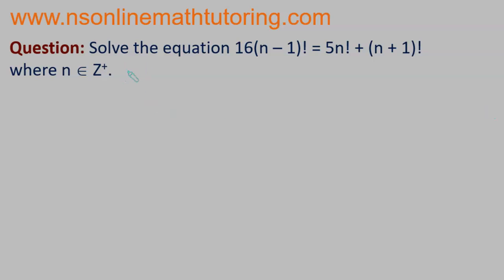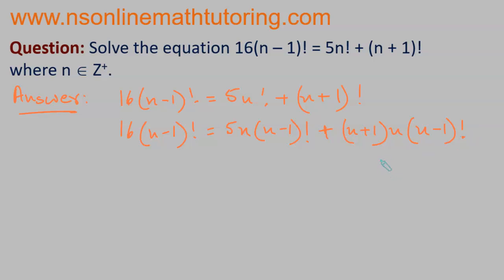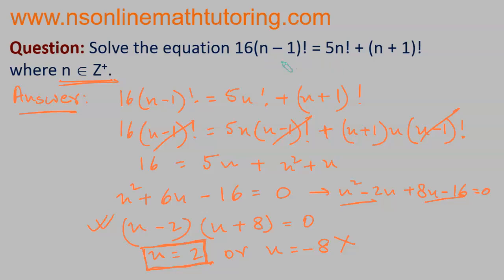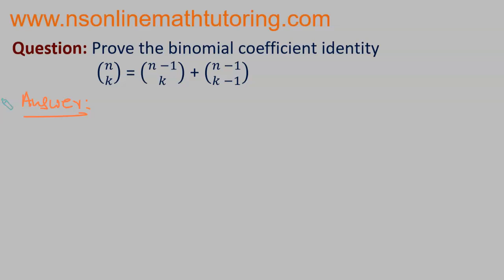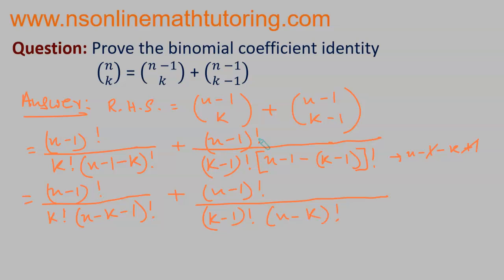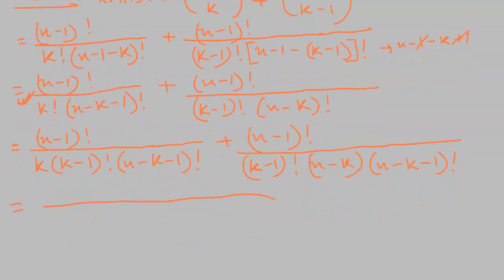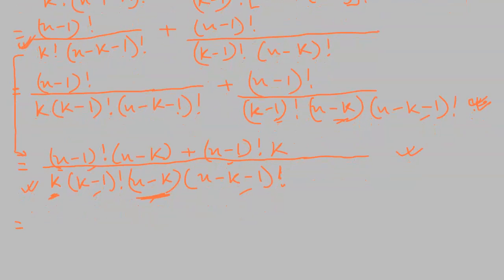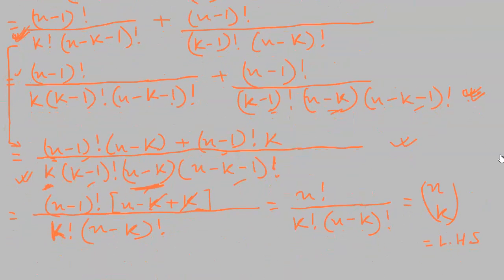The Binomial Theorem: Questions on Factorials Part 2. Factorial Equation. Binomial Identities Proof.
Factorial Notation Revisited. Solving FACTORIAL EQUATIONS. Proving BINOMIAL COEFFICIENT IDENTITIES. How to solve ALGEBRAIC EQUATIONS containing FACTORIALS? How to prove Binomial Coefficient Identities? This video provides answers to all these question. The factorial notation is commonly used in getting the coefficients of the Binomial Theorem expansion and in solving the questions on Permutation and Combination. This topic is equally relevant for the IGCSE Additional Math, the AS-Level Math and the IB Math students.

At 00:00 minutes my introduction given and the contents of this video discussed.
At 01:06 minutes the first question on Factorial Notation explained and solved. How to solve an algebraic equation containing factorials?
At 06:56 minutes the second question on Factorial Notation explained and solved. How to prove an identity containing the Binomial Coefficients?